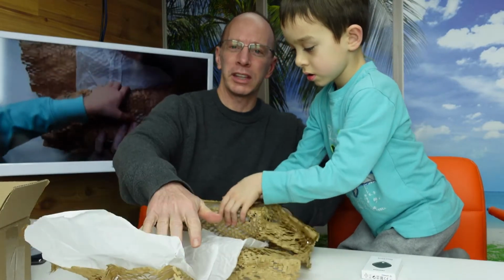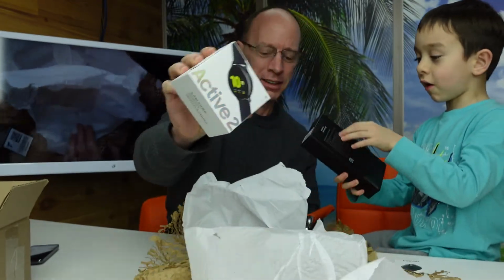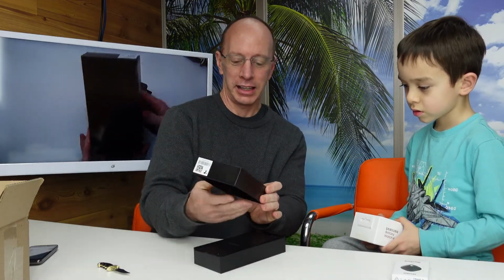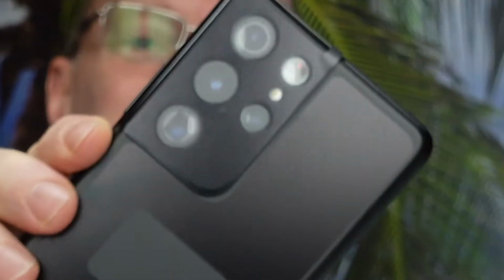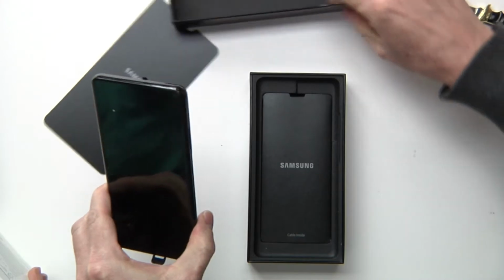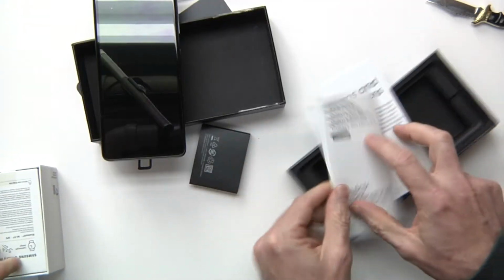📱 Samsung Galaxy S21 Ultra 5G - Unboxing 📱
Unboxing the Galaxy S21 Ultra. Just ordered from Samsung website.

We have many drawing and educational video for kids in preschool, kindergarten, first grade, second grade and third grade from this channel. We have many more educational videos on math, language arts, science, art and drawing. Fun for the whole family.
We also have a Product Review Show that we have fun testing and having fun with products.
All videos and shows on my channel are kid safe. I am also a Teacher and a Dad, and I want this to be a safe and fun environment for kids of all ages.

Best Educational Stem Toy

MAgnetic Tiles
(We like PlayMags the best!)